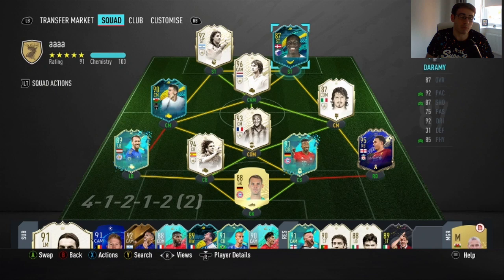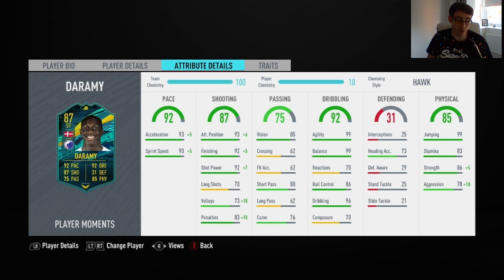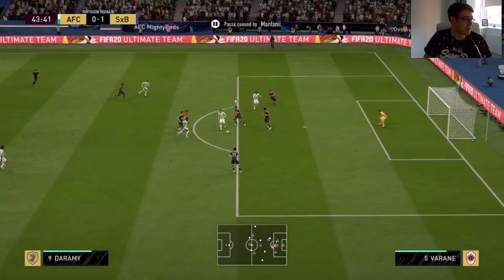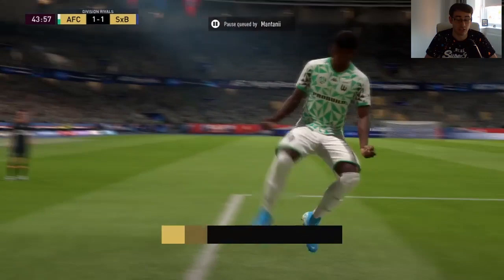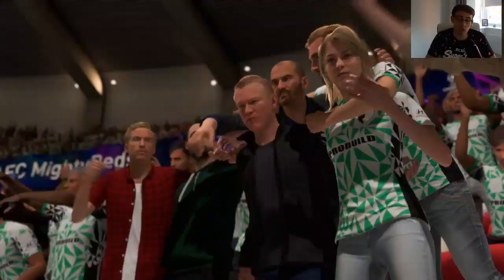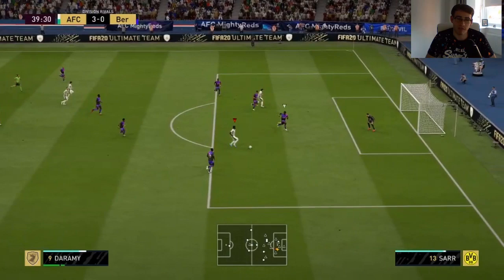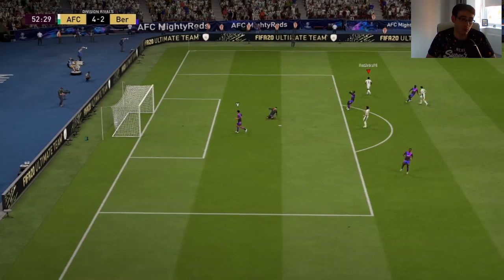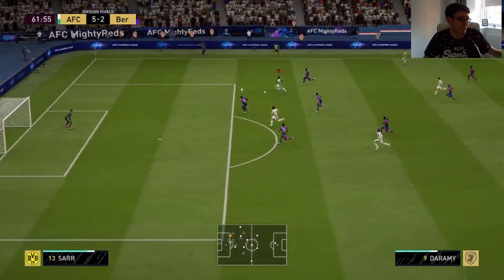PLAYER MOMENTS SBC MOHAMED DARAMY (87) PLAYER REVIEW! FIFA 20 ULTIMATE TEAM!